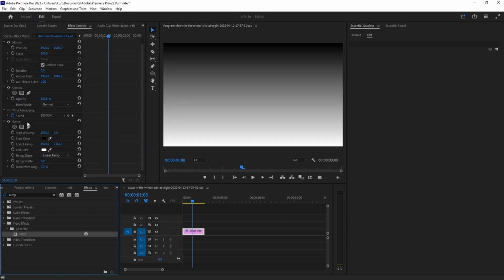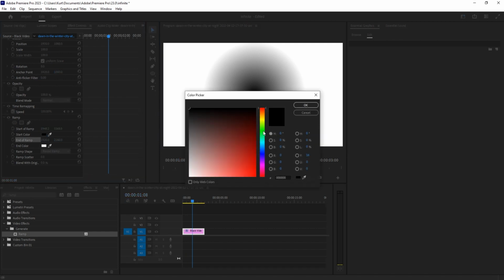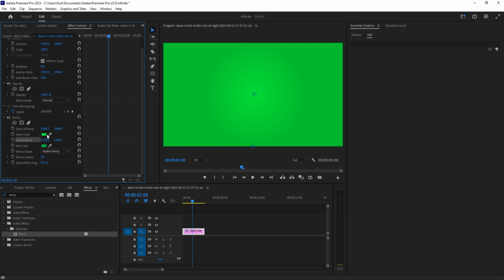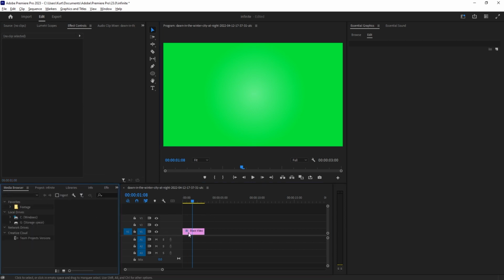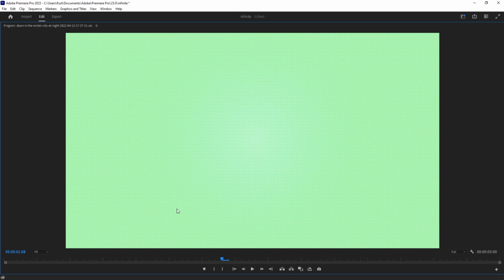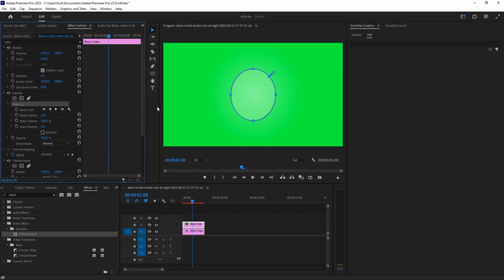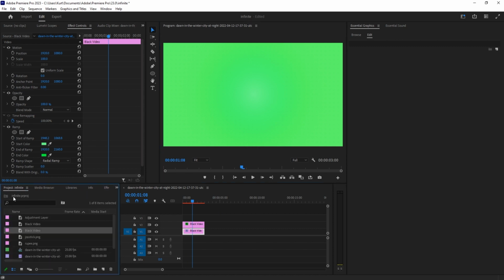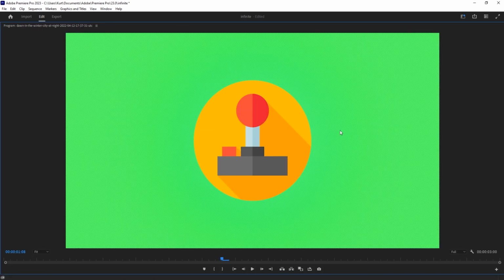How to Create a Clean Quick Background in Adobe Premiere Pro CC (2023)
Today we go over a really good trick to create a clean background that you can do some great things with! This is simple to create and can be used in a ton of different applications!